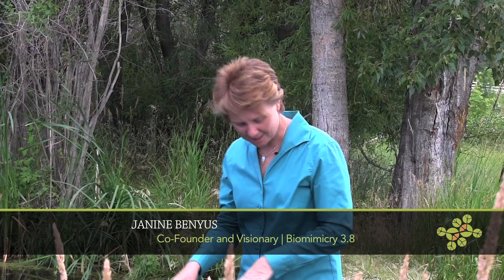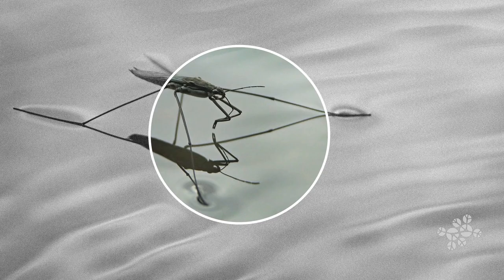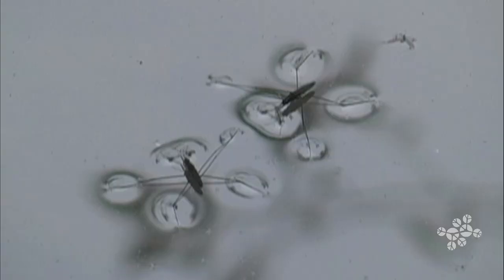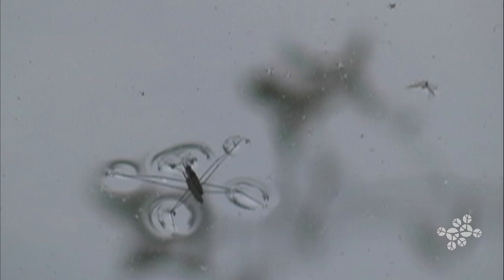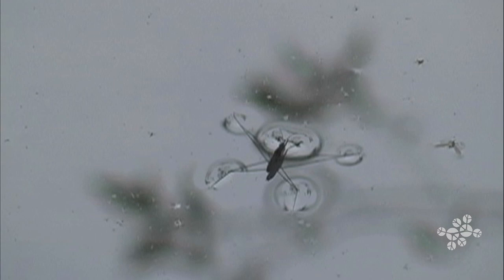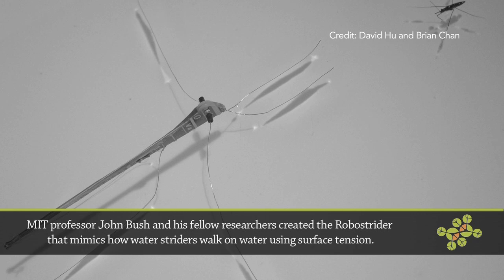AskNature Nugget Ep. 13: Water Strider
Visit AskNature.org to learn more.

Ep. 13: How Does Nature Move?

Humans have been talking about walking on water for centuries, but the water strider has accomplished this feat for quite some time. Join Biomimicry 3.8's co-founder and visionary, Janine Benyus and discover the amazing talents of gerrida (aka water striders).

Transcript:
The next time you're at a pond, look on the surface and you're sure to find a water strider. Those are those spidery-looking insects, maybe with four legs, that literally skim their way across the surface of the water. The water has what's called surface tension on the top that's like the skin of a custard or something. The water strider is light enough and its weight is dispersed enough and its feet are shaped in a particular way to just dimple the water. It uses those dimples in the water to row; it's actually rowing with those dimples.
There's a group at MIT who made a little mimic of this and created a little device that will row itself across the surface of the water. Life uses all kinds of mediums that we (humans) don't use. We move through the water but we don't really use the surface of the water... the surface tension of the water like the water strider does. It's amazing.